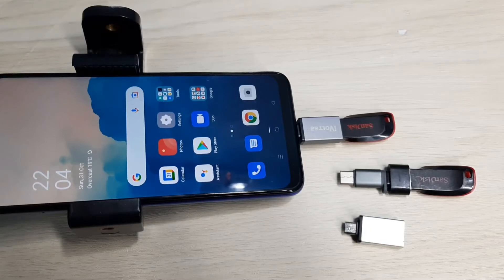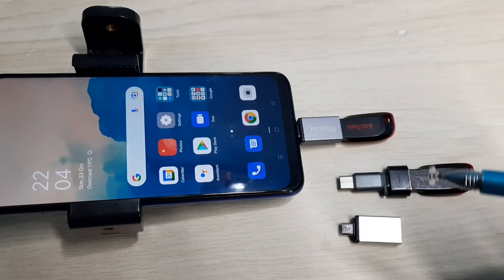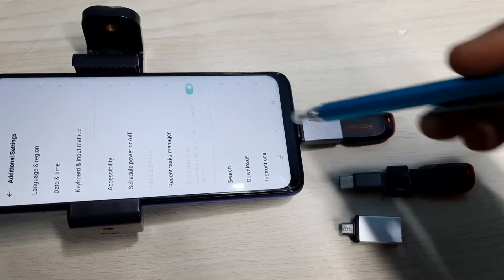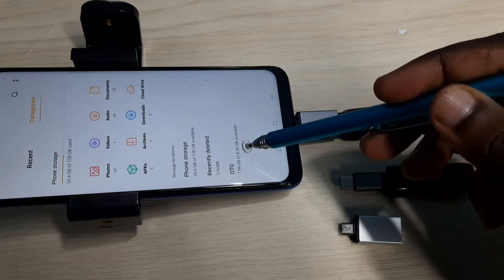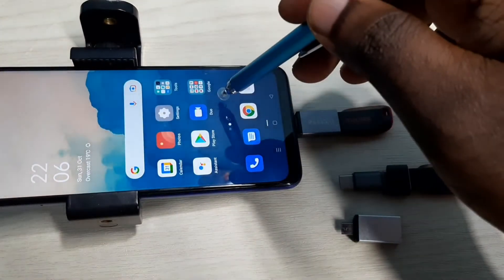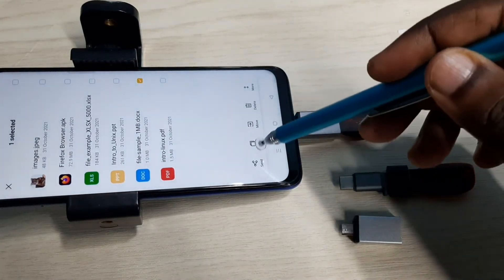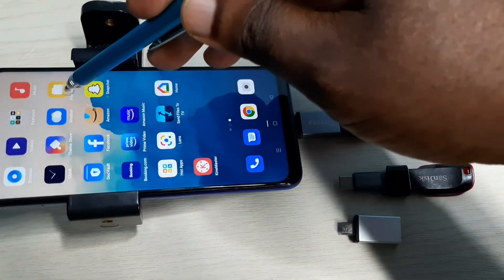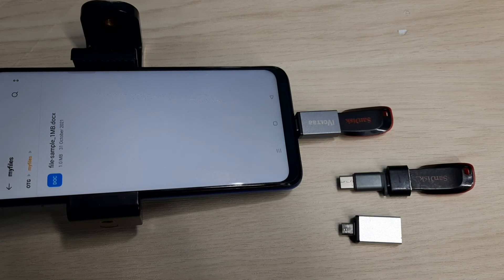Android Phone to USB Pen Drive Directly Transfer DOCX Files | Microsoft Word | Any Files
How to copy files to Pen drive to Android Phone,
How To Transfer Files & Video Mobile To Pendrive,
How to Transfer files to a Flash drive connected to Android phone,
android, mobile, android 11, phone, copy files, transfer files, send files, move files,